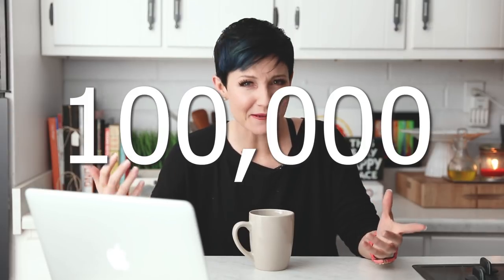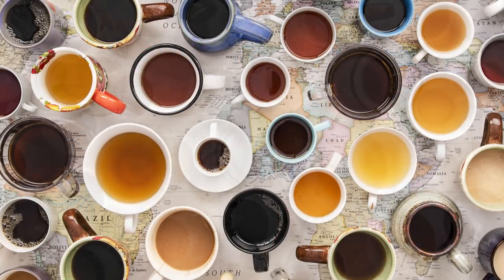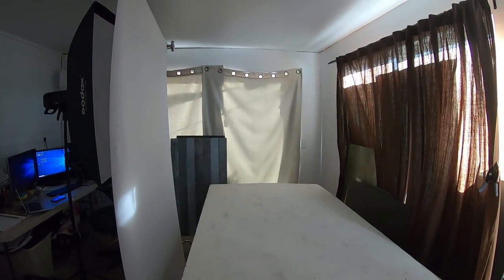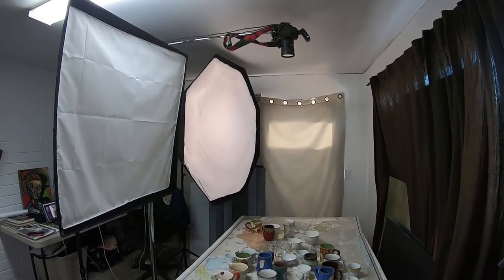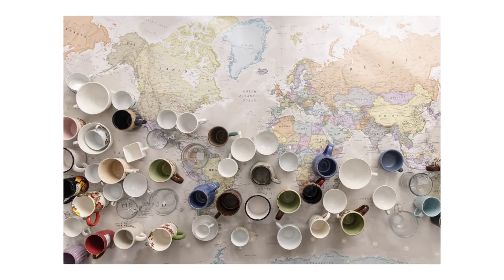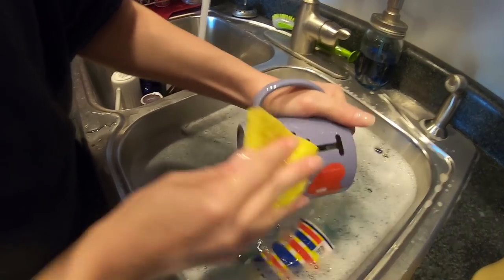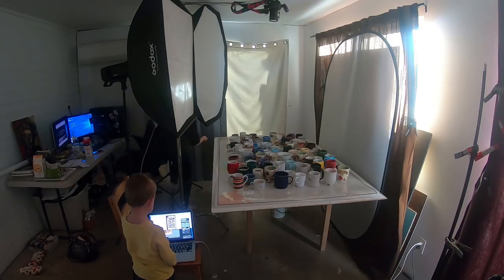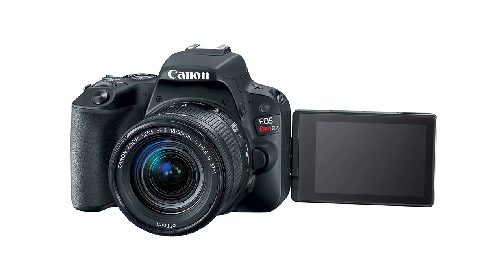Harder Than It Looks 100K CELEBRATION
(GIVEAWAY ENDED) Enter the GIVEAWAY by heading to this Instagram post and following the directions